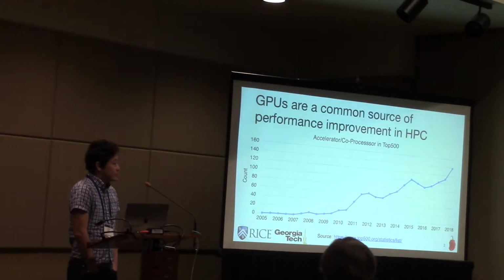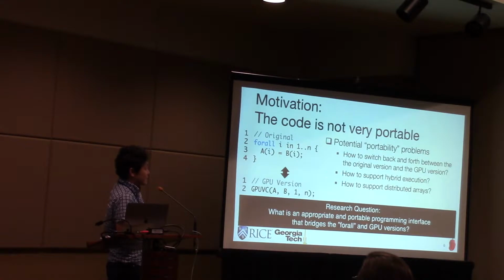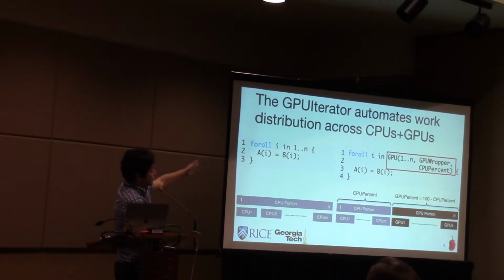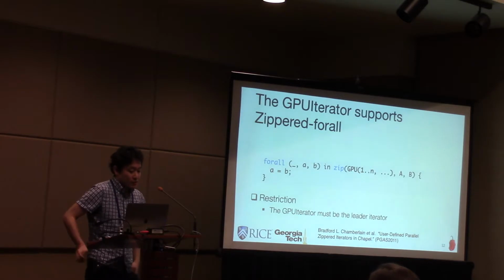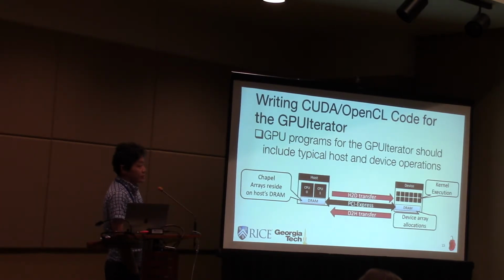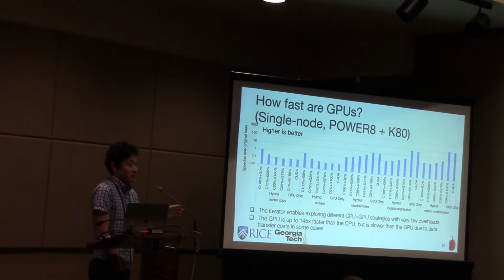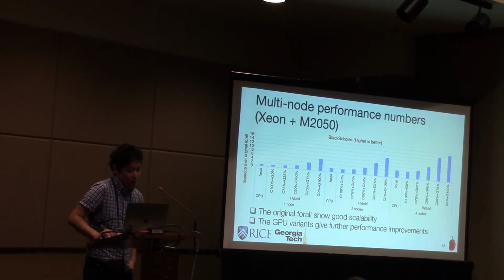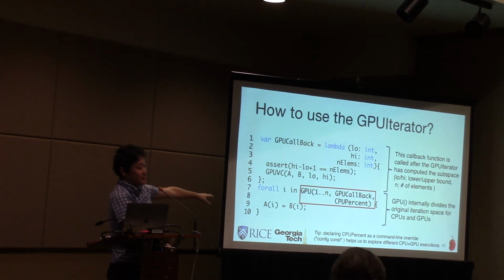GPUIterator: Bridging the Gap between Chapel and GPU Platforms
PGAS (Partitioned Global Address Space) programming models were originally designed to facilitate productive parallel programming at both the intra-node and inter-node levels in homogeneous parallel machines. However, there is a growing need to support accelerators, especially GPU accelerators, in heterogeneous nodes in a cluster. Among high-level PGAS programming languages, Chapel is well suited for this task due to its use of locales and domains to help abstract away low-level details of data and compute mappings for different compute nodes, as well as for different processing units (CPU vs. GPU) within a node. In this paper, we address some of the key limitations of past approaches on mapping Chapel on to GPUs as follows. First, we introduce a Chapel module, GPUIterator, which is a portable programming interface that supports GPU execution of a Chapel forall loop. This module makes it possible for Chapel programmers to easily use hand-tuned native GPU programs/libraries, which is an important requirement in practice since there is still a big performance gap between compiler-generated GPU code and hand-turned GPU code; hand-optimization of CPU-GPU data transfers is also an important contributor to this performance gap. Second, though Chapel programs are regularly executed on multi-node clusters, past work on GPU enablement of Chapel programs mainly focused on single-node execution. In contrast, our work supports execution across multiple CPU+GPU nodes by accepting Chapel’s distributed domains. Third, our approach supports hybrid execution of a Chapel parallel (forall) loop across both a GPU and CPU cores, which is beneficial for specific platforms. Our preliminary performance evaluations show that the use of the GPUIterator is a promising approach for Chapel programmers to easily utilize a single or multiple CPU+GPU node(s) while maintaining portability.

Presenter: Akihiro Hayashi
Authors: Akihiro Hayashi, Sri Raj Paul, Vivek Sarkar